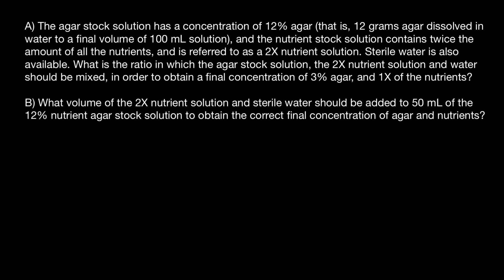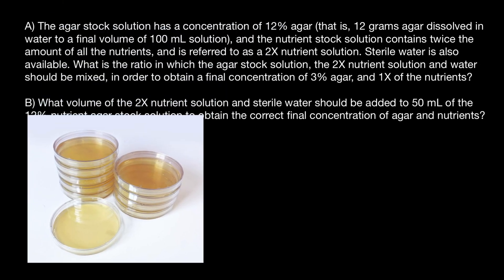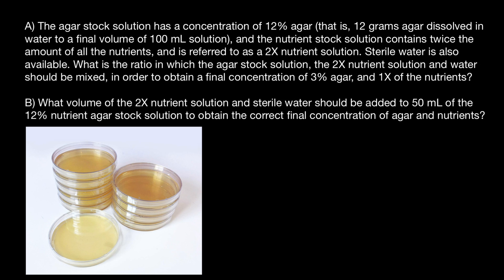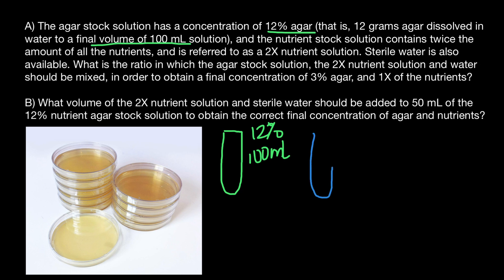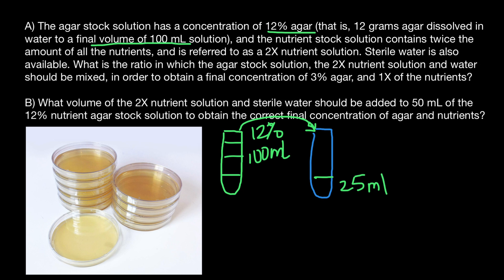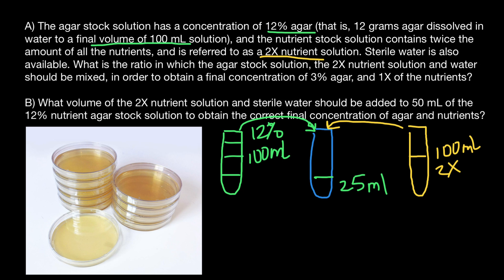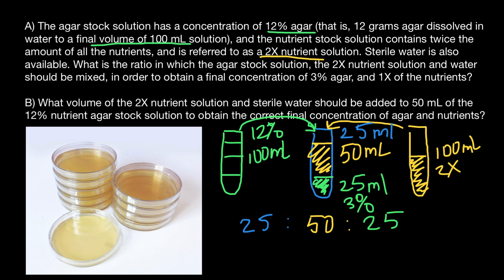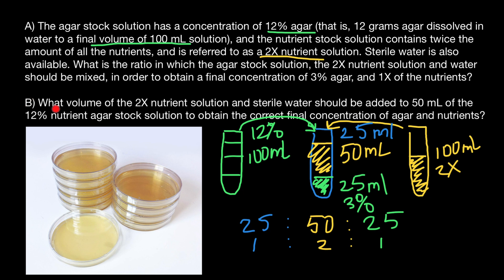How to Prepare Agar Stock Solution - Laboratory Calculations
Cell cloning is commonly performed in a Jello-like semi-solid support structure made with a solution of a substance called agar, which is allowed to set, just like Jello. This support structure also contains a nutrient solution to provide nourishment for the cells. While the agar solution needs to be sterilized by heating to a high temperature (autoclaving) to render it sterile, the nutrients in the nutrient solution will be destroyed upon autoclaving. Therefore, the agar solution is commonly prepared at a higher concentration in water (agar stock solution), and mixed with a nutrient solution that contains the nutrients at a higher concentration than needed (nutrient stock solution). When the two solutions are mixed together and diluted with sterile water, the agar and the nutrients are both diluted sufficiently to obtain the right concentrations of each.